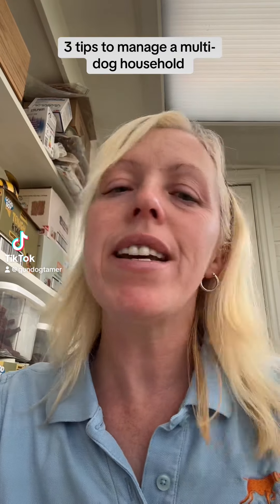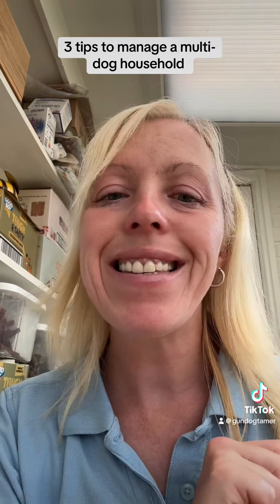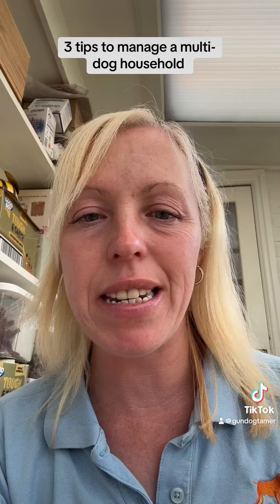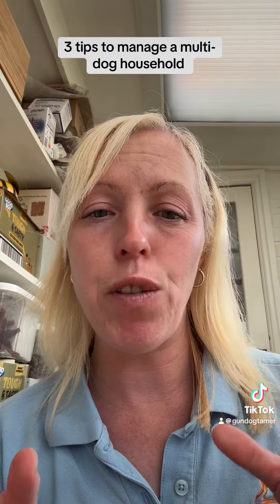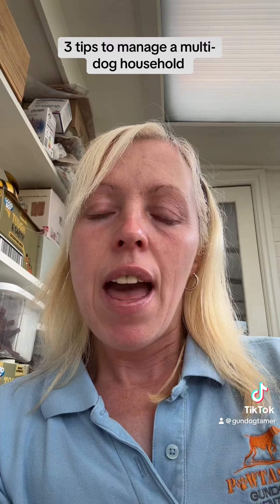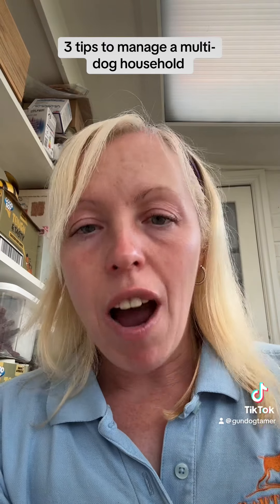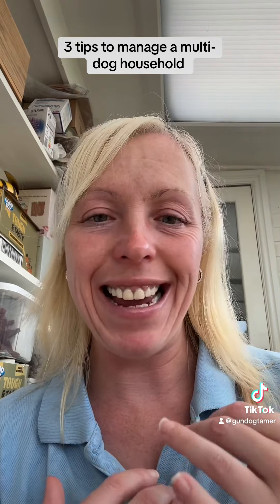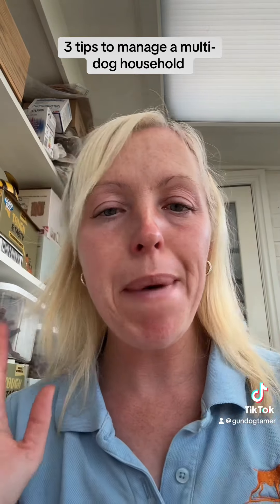3 tips to manage a multi dog household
1) spend quality time with dogs doing breed specific training, walks and playtime.
2) try not to let them eat and sleep together. Make them independent
3) make sure you have management in place.

Need more help visit